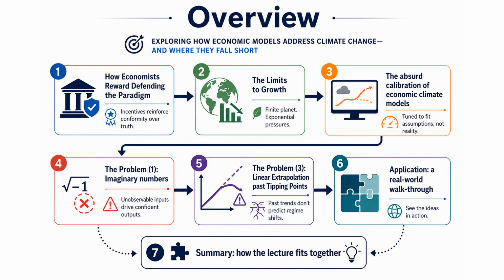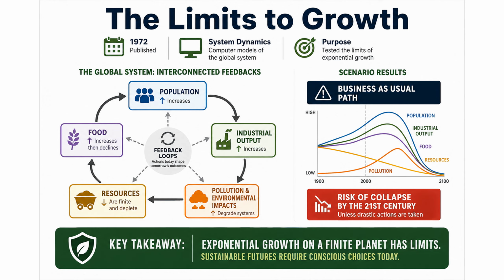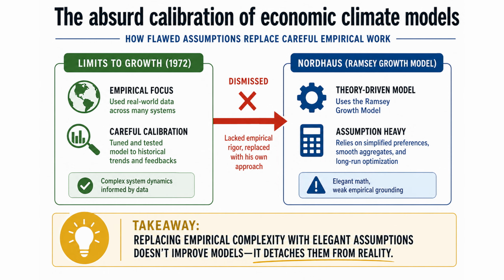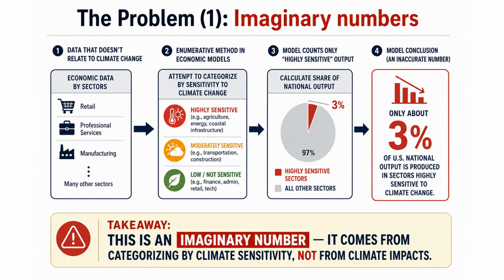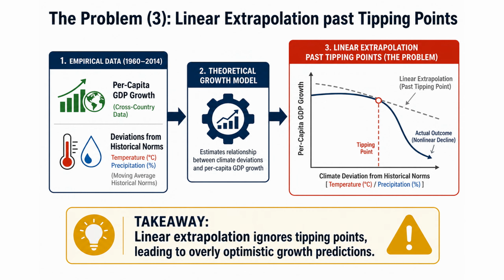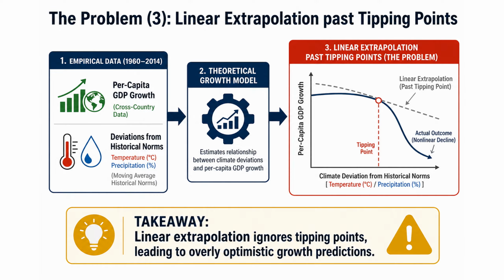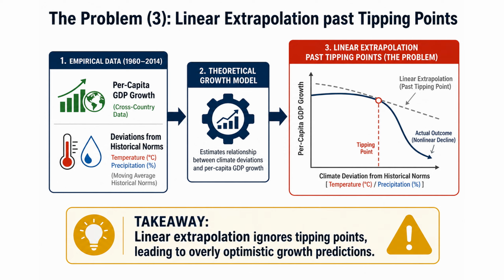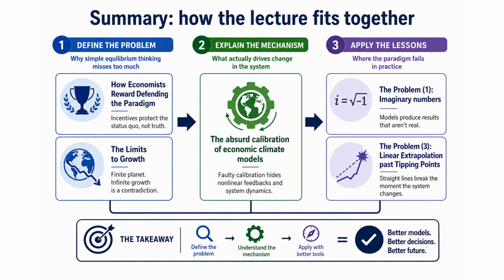Lecture 11 | Climate Change - 5 Minute Overview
Climate Change - 5 Minute Overview explained clearly and directly. Audience: beginner. Module: Lectures. Lecture number: 11.